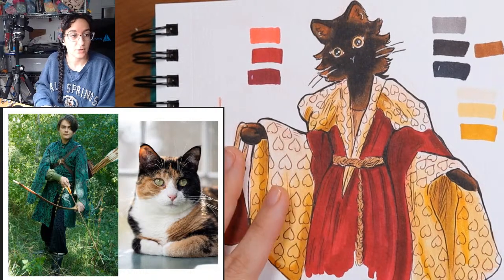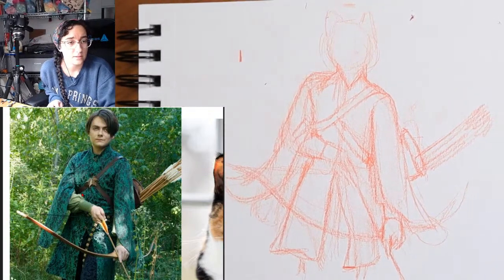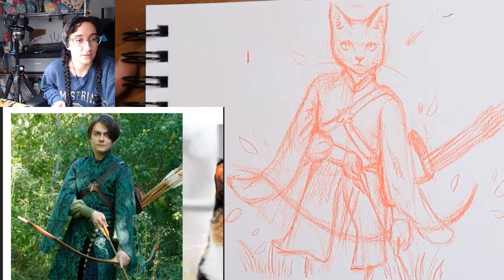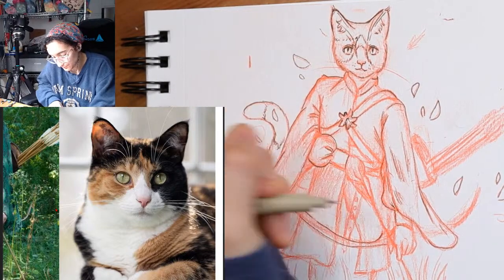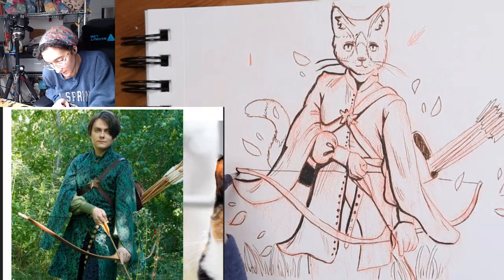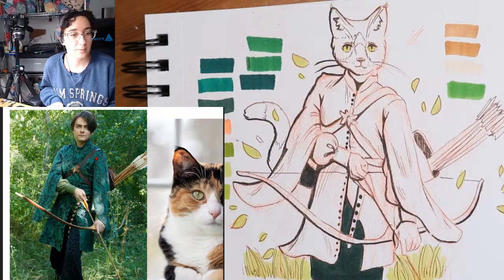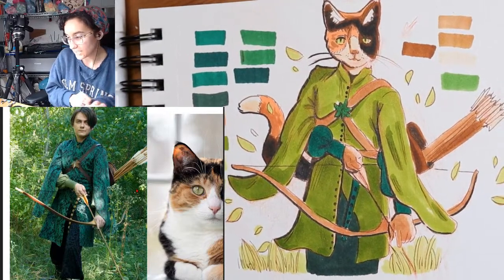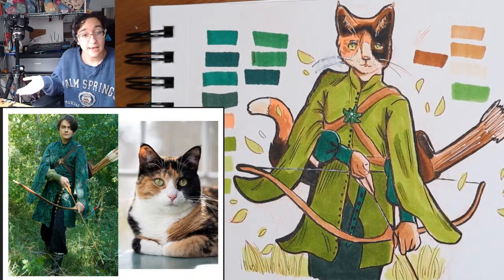Draw With Me! 3/13/2021 - Calico Cat Hunting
Hello! :)
Today's live involves me drawing a cat hunting with a bow in an interesting pose. This was heavily inspired by outfits elves would wear. Hope you enjoy this look at my process!